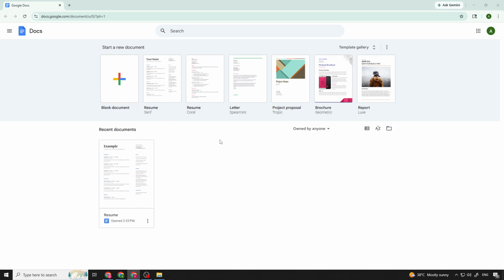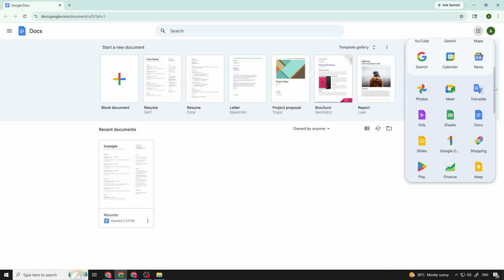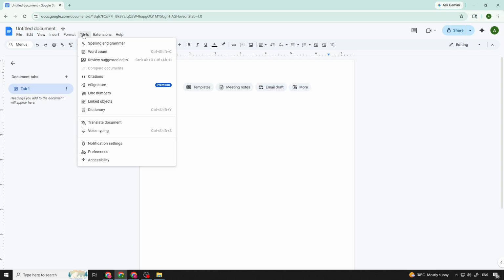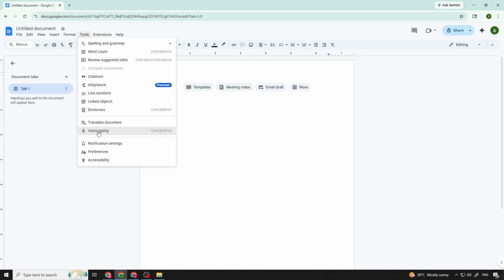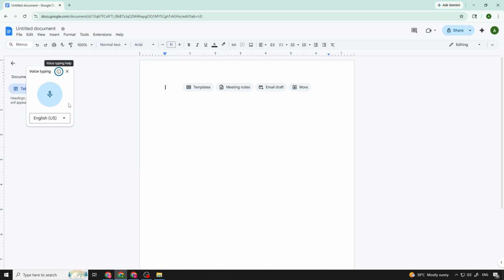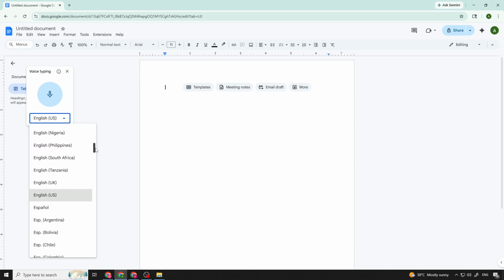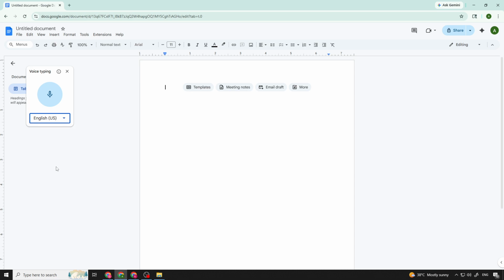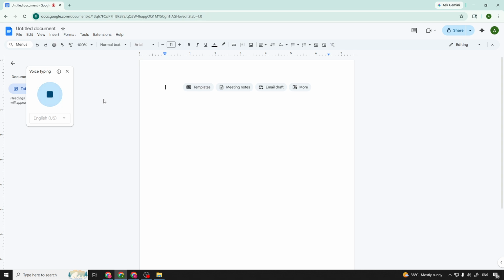How To Use Speech-To-Text In Word And Google Docs (2026 Beginner Tutorial)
Learn how to **use Voice Typing in Google Docs** to convert your speech into text. This beginner-friendly tutorial shows you how to enable voice typing, choose the correct language, allow microphone access, and dictate text hands-free.

Video Chapters
00:00 - Use Voice Typing in Google Docs
00:09 - Open Google Docs and Create a Document
00:26 - Enable Voice Typing in Google Docs
00:34 - Select the Voice Typing Language
00:45 - Allow Microphone Access and Start Dictating
01:04 - Pause and Resume Voice Typing